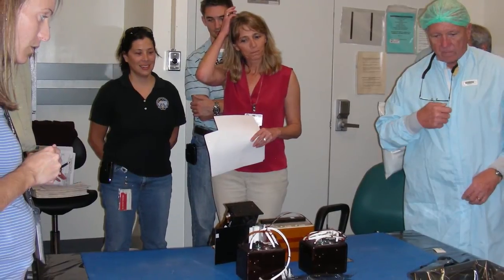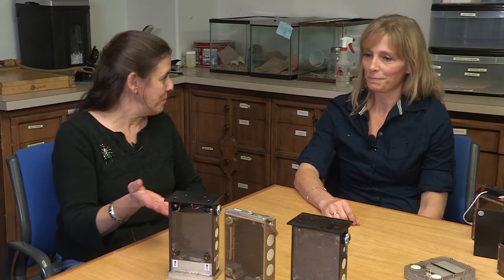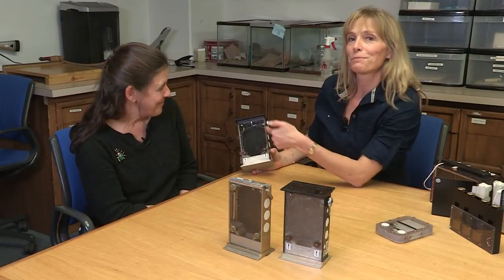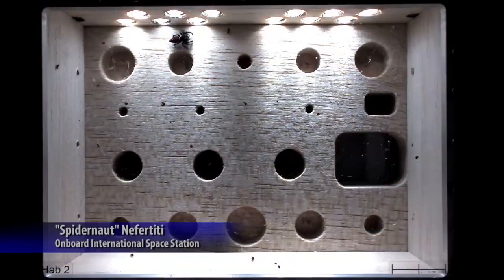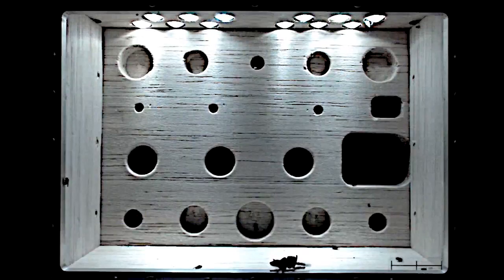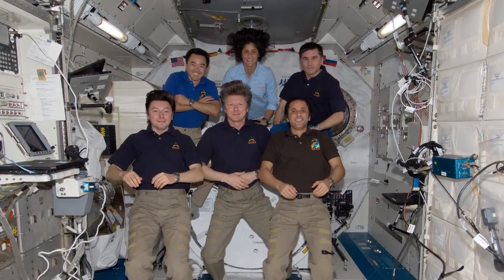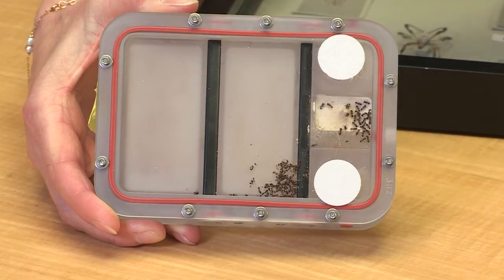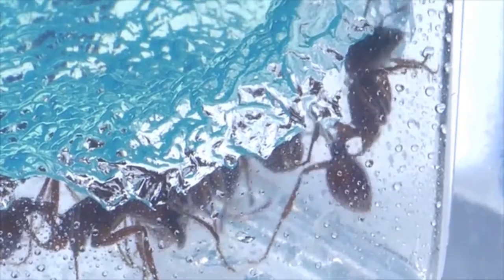Spiders in Space without Ziggy Stardust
Paula Cushing, Curator of Invertebrate Zoology at the Denver Museum of Nature & Science, and Stefanie Countryman, Project Manager at BioServe Space Technologies, University of Colorado Boulder, tell us about sending life science experiments into space.
The very idea of spiders in space brings to mind campy, black and white horror films involving eight-legged monsters. In reality, it is a scientific investigation in which researchers observe how spider behaviors change in a microgravity environment. Stefanie Countryman worked closely with Paula Cushing to obtain the spiders and analyze their behavior.  BioServe designed, developed and built the spider flight habitats, which were placed inside a BioServe-built device known as a Commercial Generic Bioprocessing Apparatus, or CGBA, on the International Space Station.